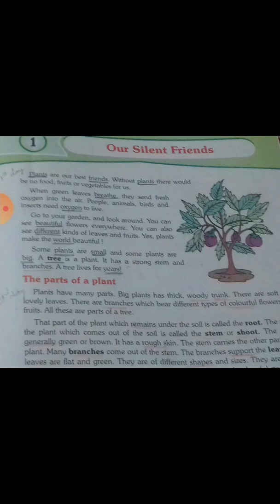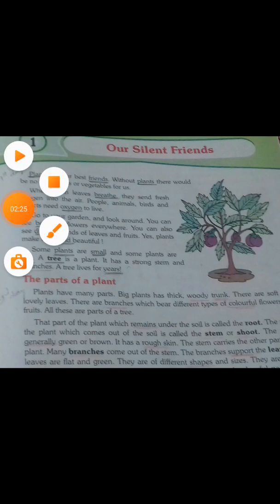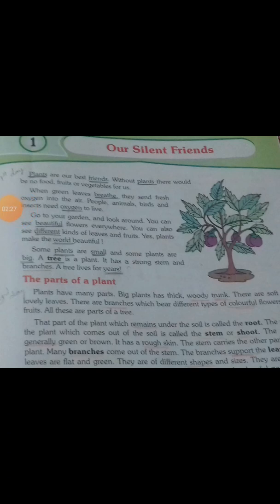Martinet 3rd EVS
L-1. ExplExpla( The Parts of a plant and the role of each part)